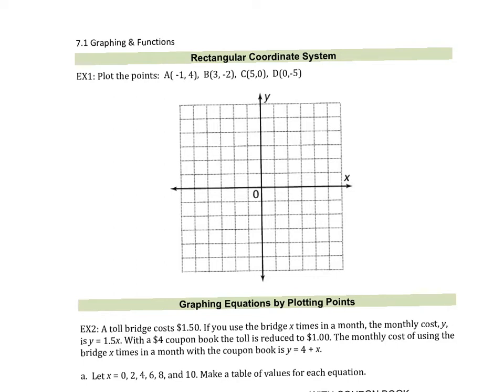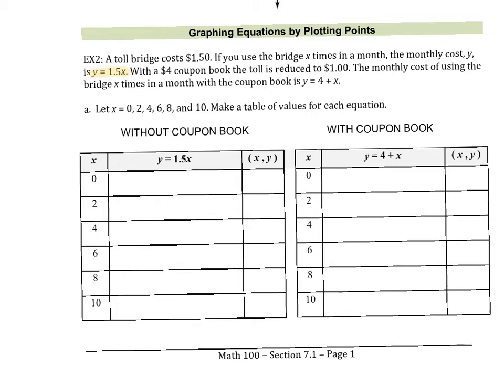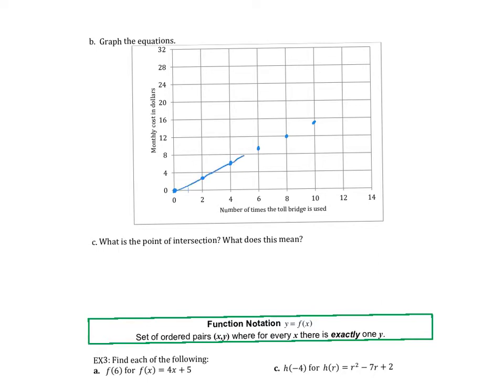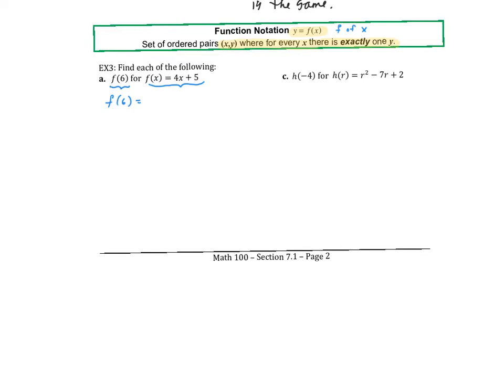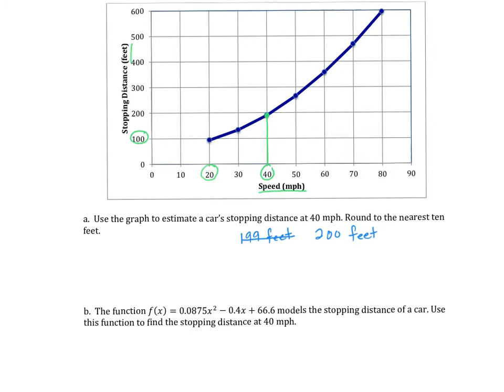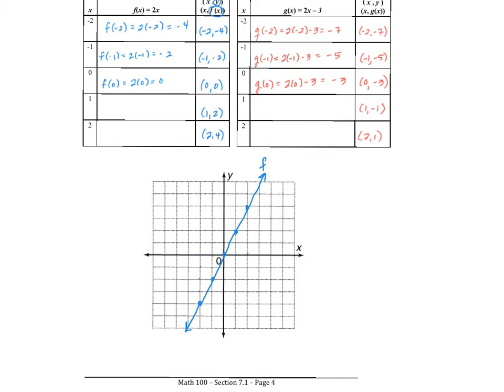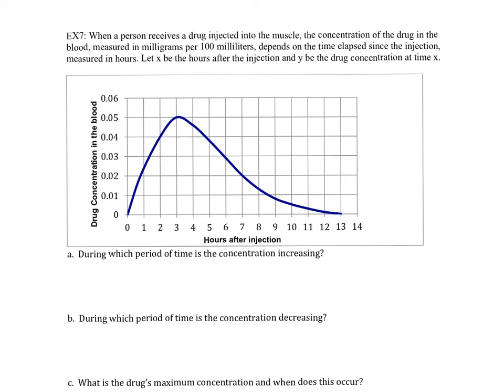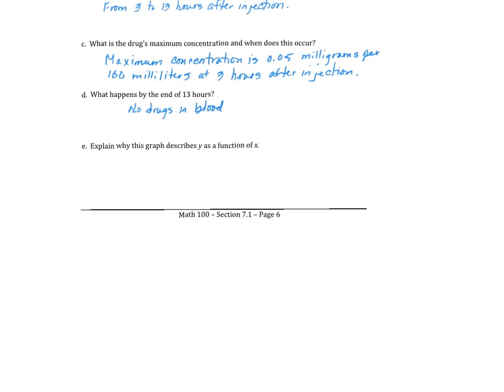Math 100 video 7.1